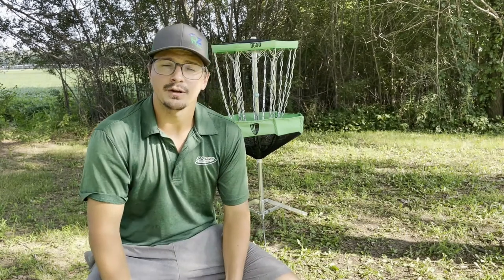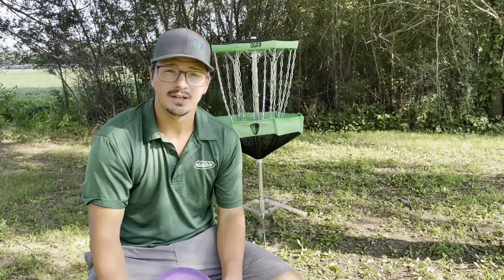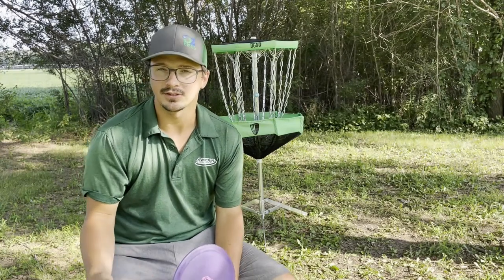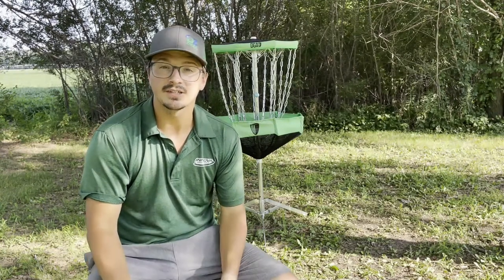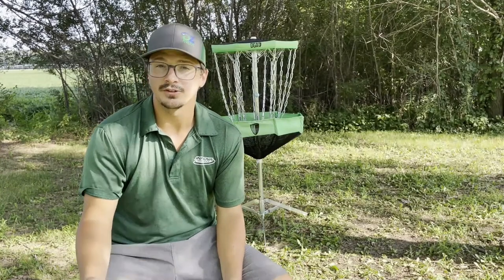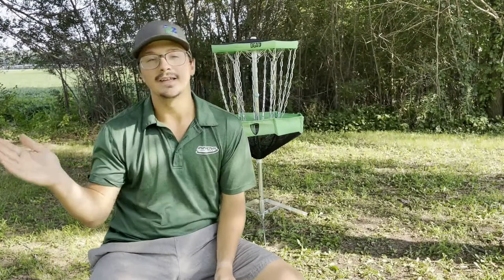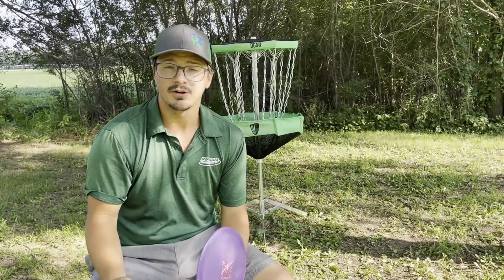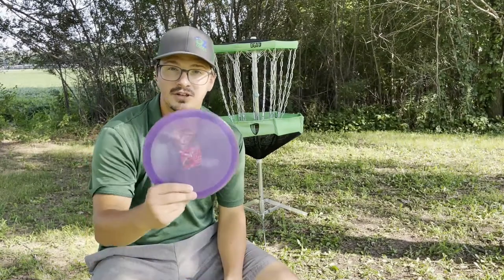Dynamic Discs Evader Fairway Driver - Review by Trevor Hastert of Team DZDiscs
Dynamic Discs Evader Fairway Drivers

The Evader is your new go-to fairway driver. It has controllable speed with excellent glide and enough stability to hold the line, even into the wind. The Evader's 7-speed means that you can count on it to fill the distance gap between your 5-speed midranges and 9-speed fairway drivers, like the Escape or the Getaway. The Evader is extremely versatile, and its consistent fade means that you can work it on anhyzer and know that it will get back to flat. If you're looking for a workhorse fairway driver, the Evader belongs in your bag.